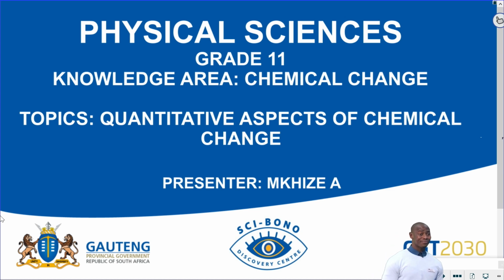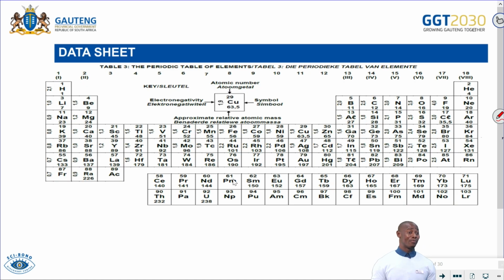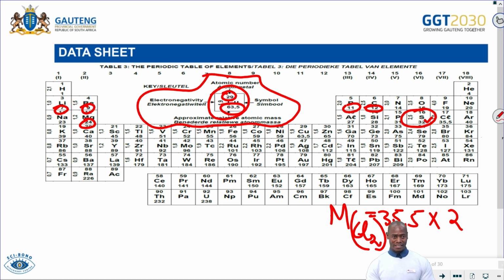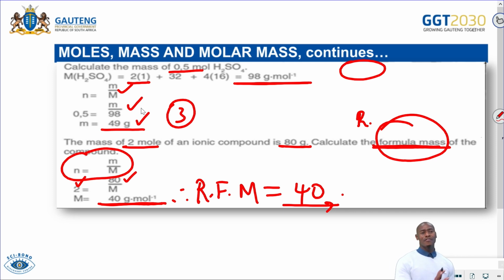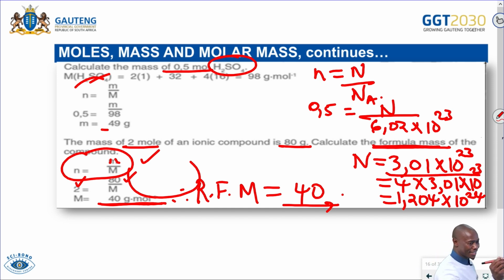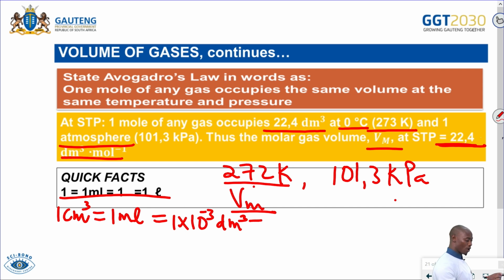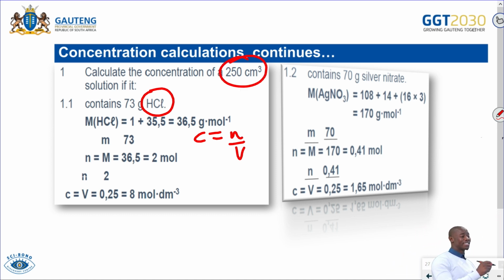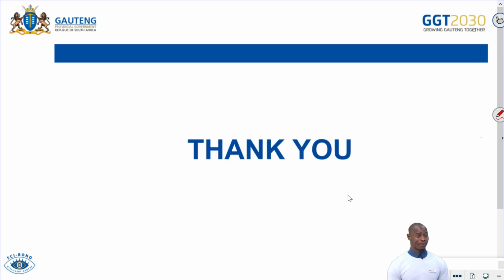Physical Sciences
Chemical Change: Quantitative Aspects Of Chemical Change